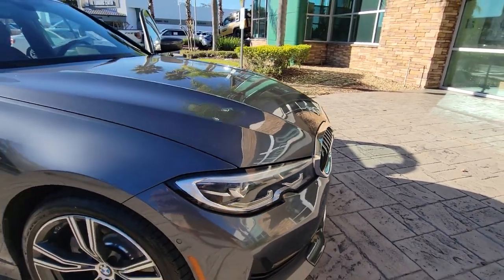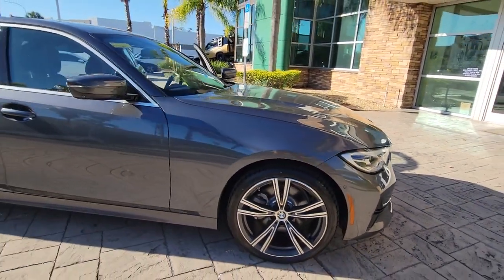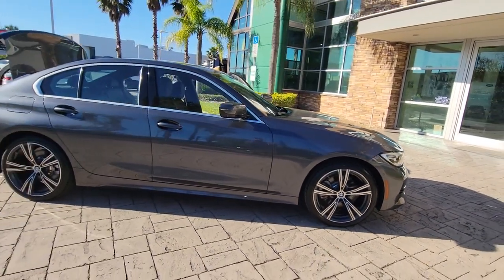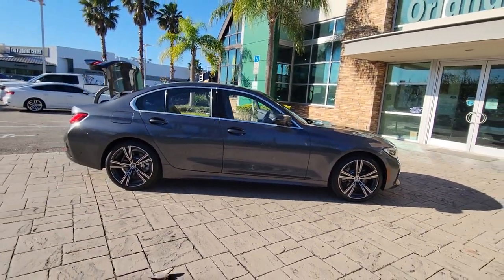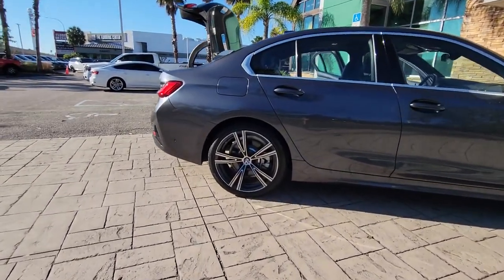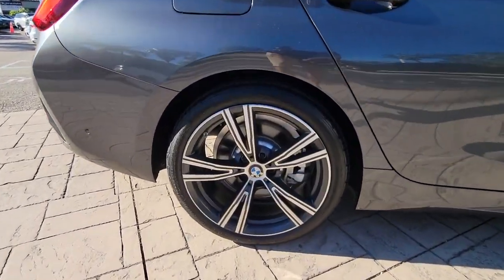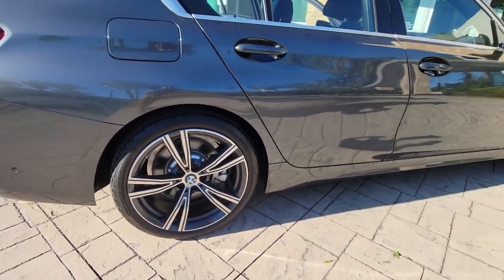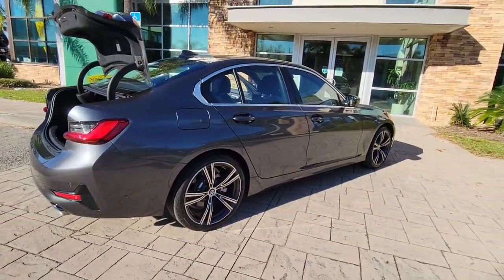2019 BMW 3 Series Winter Park, Clermont, Sanford, Daytona, Apopka, FL KAK12020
Used 2019 BMW 3 Series 330i

199 S Lake Destiny Dr

2019 BMW 330i SEDAN** **MINERAL GRAY METALLIC** **BLACK LEATHER INTERIOR** **CLEAN CARFAX** **ONE OWNER!!!INSTALLED OPTIONS[1PU] Wheels: 19 X 8 Double Spoke Bi Color Orbit Grey[B39] Mineral Gray Metallic $550[KCSW] Black, Sensatec Upholstery[4KB] Maple Open Pored Fine Wood Trim[ZPP] Premium Packageinc: Live Cockpit Pro naviApple CarPlay CompatibilityConnected Package ProHead-Up DisplayHeated Steering WheelHeated Front Seats $2,800[6NW] Wireless Charginginc: WiFi Hotspot $500[ZPK] Parking Assistance Packageinc: Active Park Distance ControlSurround View w/3D ViewRear View CameraParking Assistant Plus $900[ZCV] Convenience Packageinc: Comfort Access Keyless EntryLumbar SupportSiriusXM Satellite Radio1 year All Access subscriptionActive Driving Assistantcross-traffic alert rearFor vehicles equipped w/navigationspeed limit info is additionally includedLED Headlights w/Cornering LightsActive Blind Spot Detection $2,150[494] Heated Front Seats included[248] Heated Steering Wheel included[4UR] Ambient Lighting $250[6U3] Live Cockpit Pro $1,600RETAIL PRICE (ORIGINALLY NEW) $50,595.00